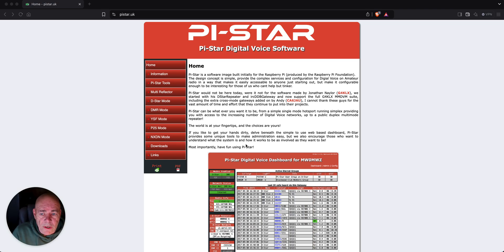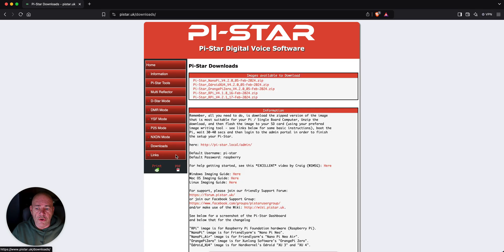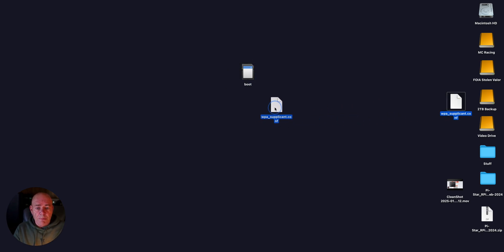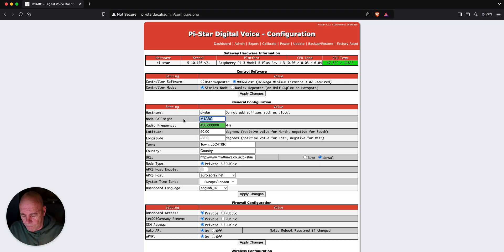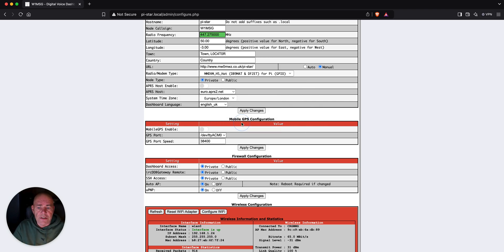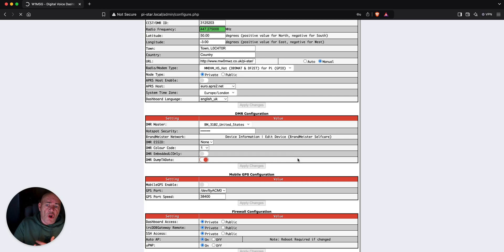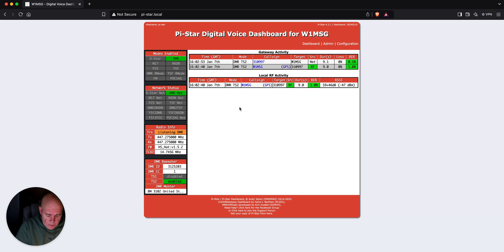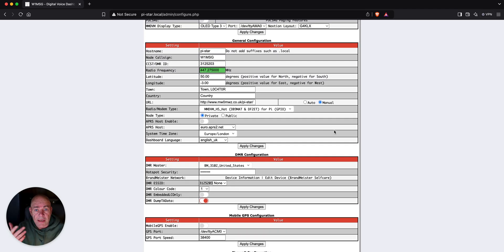Is Pi-Star relevant in 2025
Rebuilding my channel and wanted to get a down and dirty basic Pi-Star set up for DMR uploaded. Enjoy